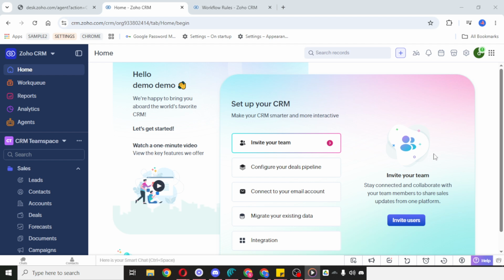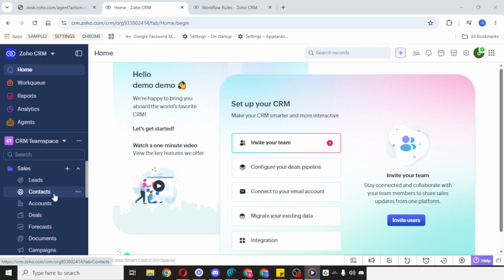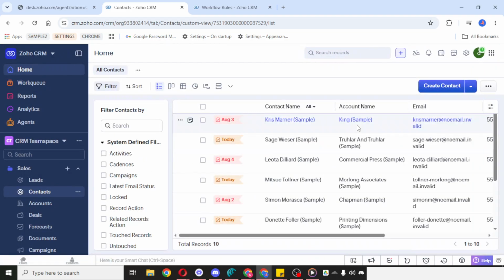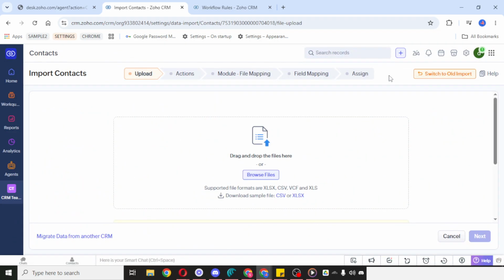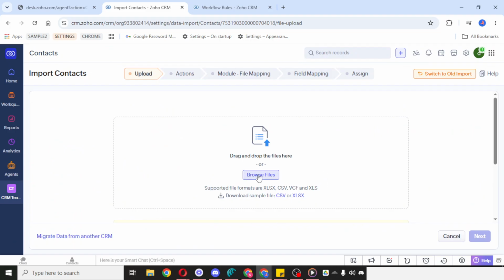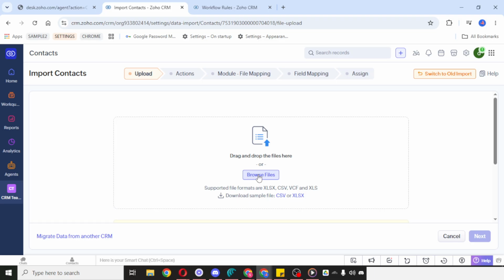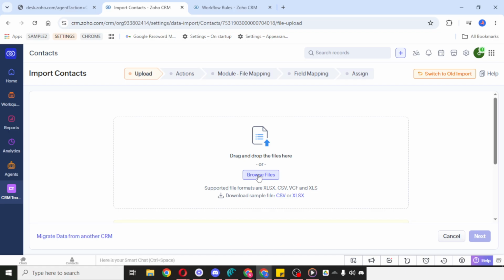how to import contacts in zoho crm (full guide 2026)